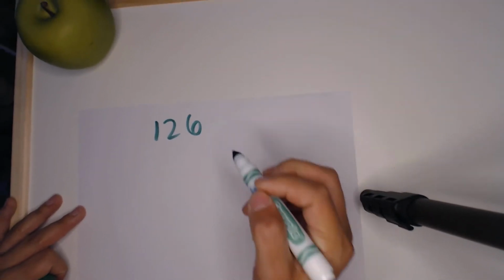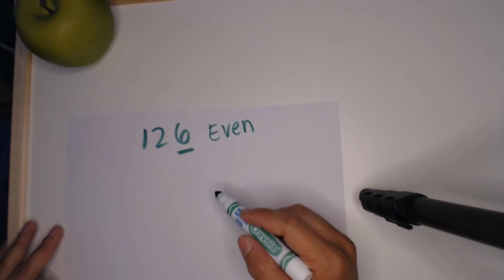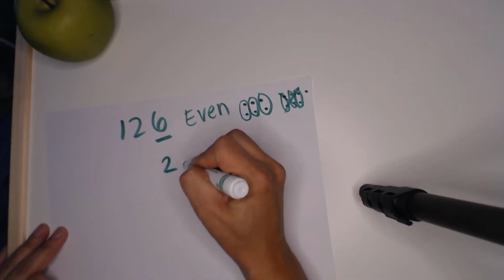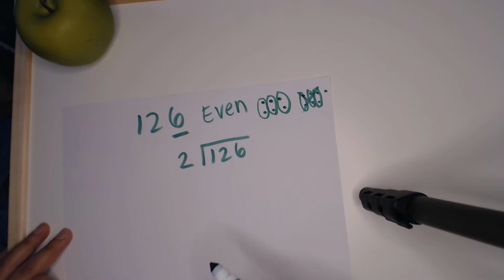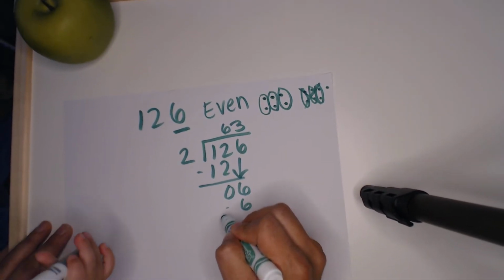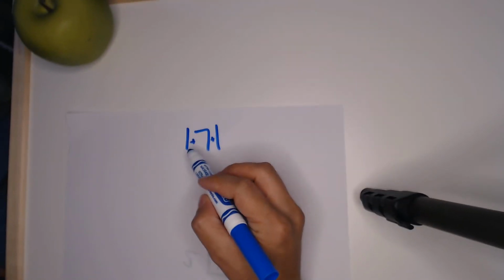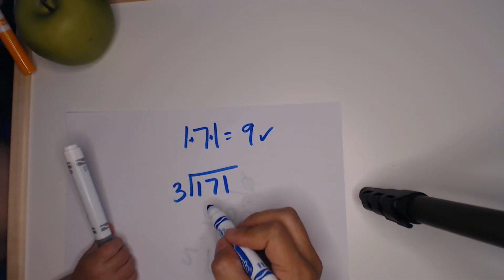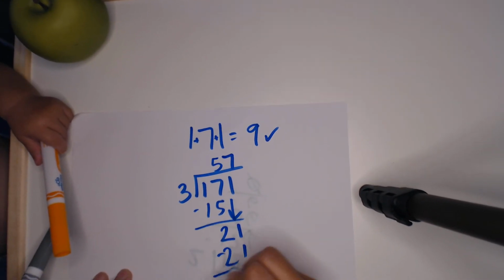Divisibility Rules Part I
Reviewing simplifying rates & ratios with the help of Divisibility Rules.